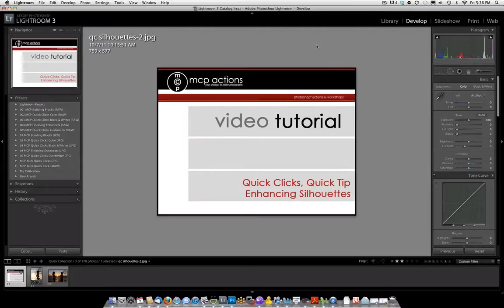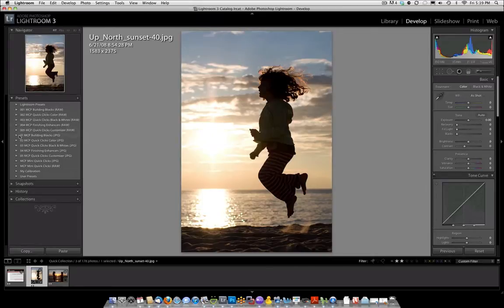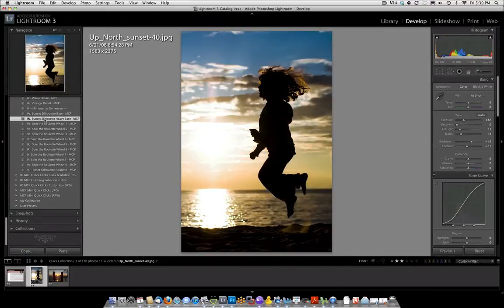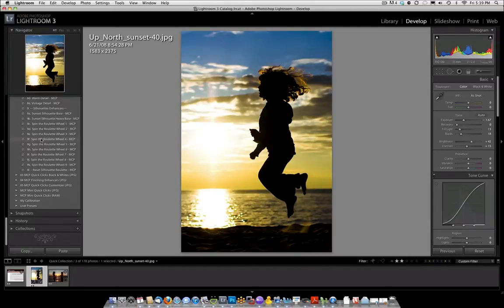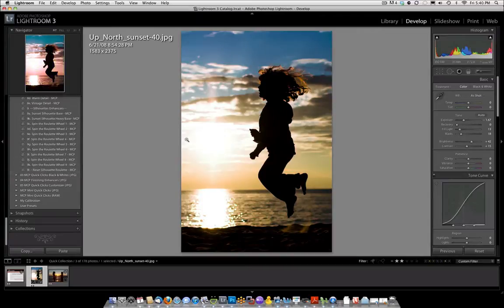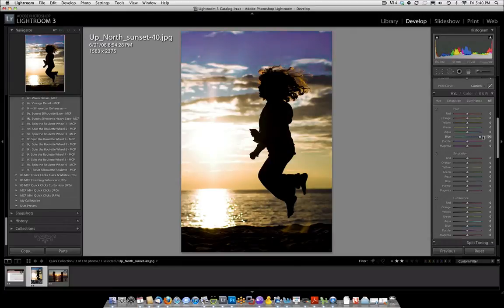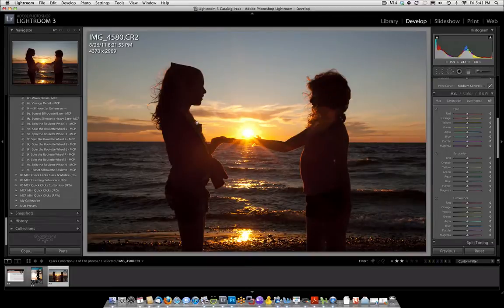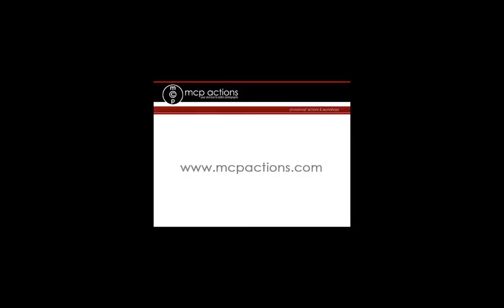How to edit silhouettes in Lightroom (Using Lightroom Presets)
Learn to use Lightroom Presets to make your silhouette images stand out in the crowd.